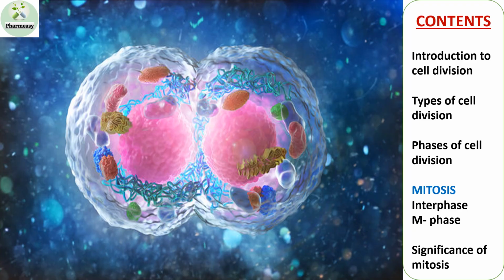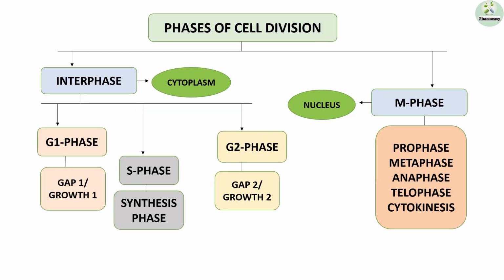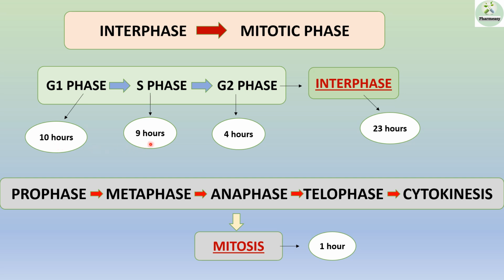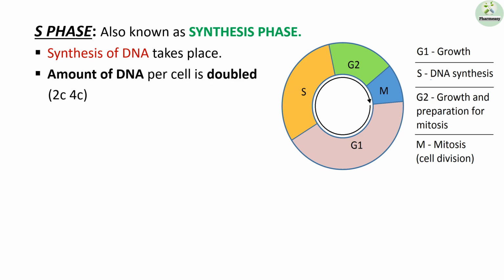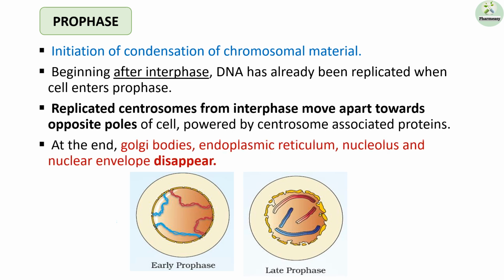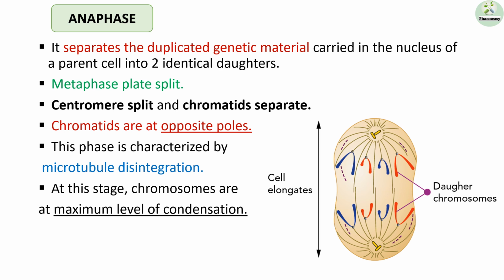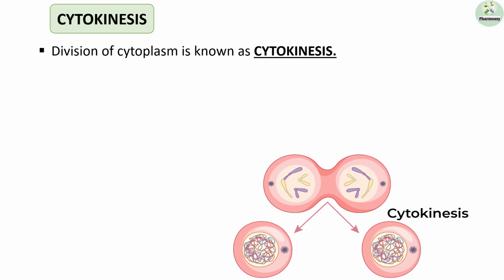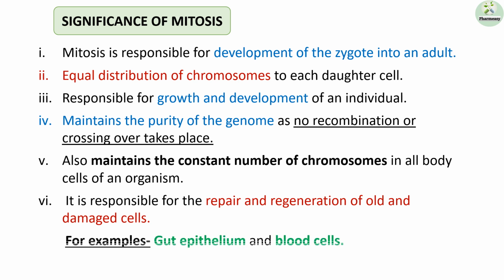Mitosis || somatic cell division || equational divsion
mitosis
phases of mitosis
somatic cell division
equational cell divison
mitotic cell division